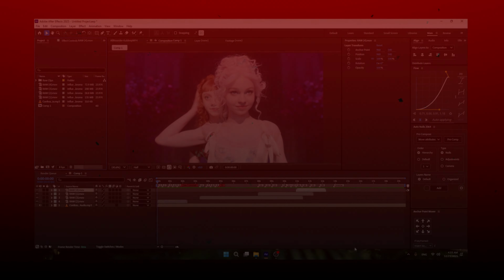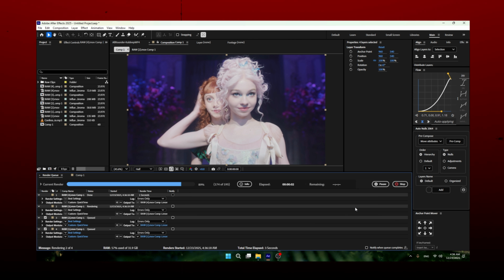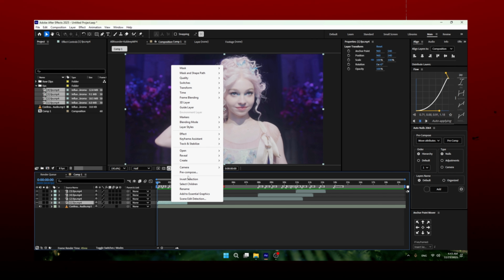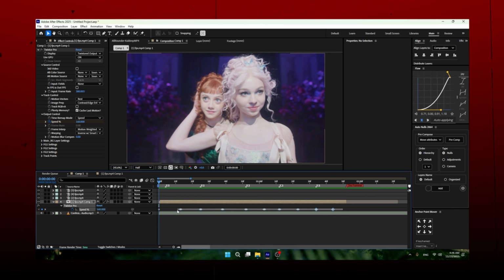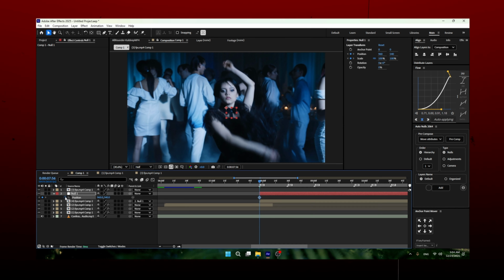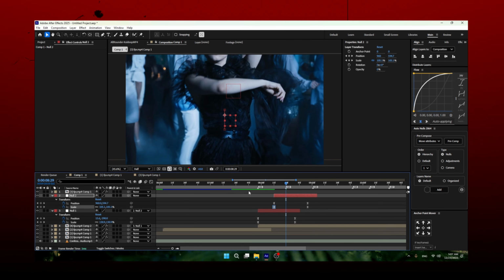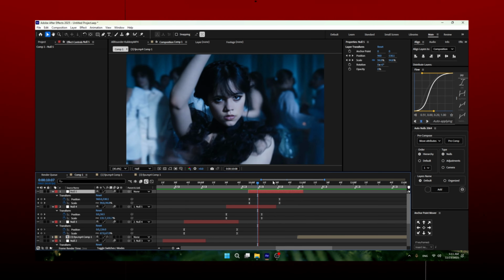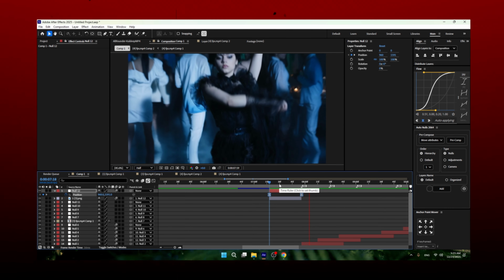How I Created My VIRAL Smooth Velocity Edit (300 FPS Flowframes)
In this tutorial, I’ll show you how to create ultra smooth velocity edits using Flow Frames.
and achieve a clean 300 FPS cinematic look.

This is a full step-by-step guide where I explain:
• How to use Flow Frames correctly
• How to achieve smooth velocity without jitter
• Best settings for 300 FPS smoothness
• How to maintain flow and motion consistency

This tutorial is fully explained with voice-over and is beginner-friendly.

More advanced editing tutorials coming soon.

● Timestamps

00:00 Fps Interpolation
03:30 Twixtor Velocity
06:58 Nulls + Zooms Graphs
11:20 Final Finishing

●Tags (Ignore)

300 fps smooth edit,
after effects smooth motion,
velocity edit tutorial,
how to edit like viral reels,
after effects reels tutorial,
tiktok edit velocity,
cinematic velocity after effects,
how to make smooth edits,
after effects graph editor tutorial,
after effects velocity breakdown,
viral tiktok edit tutorial,
advanced after effects editing,
edit breakdown after effects,
how viral edits are made,
smooth slow motion after effects,
velocity sync tutorial,
after effects flowframes workflow,